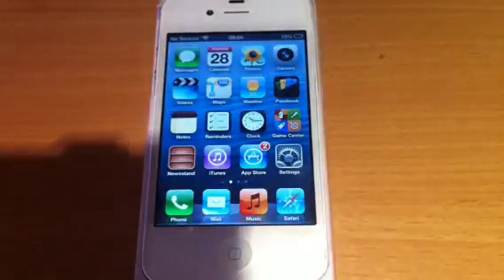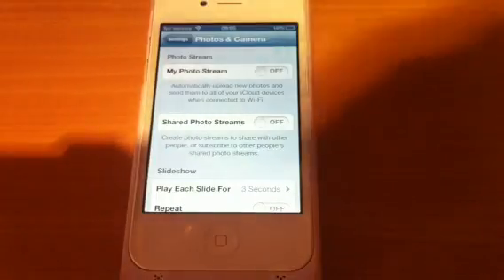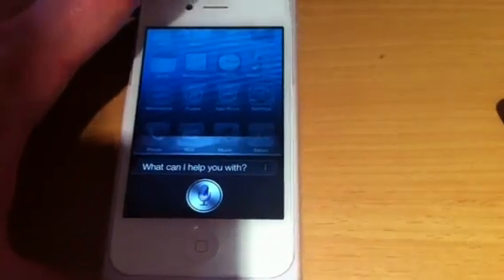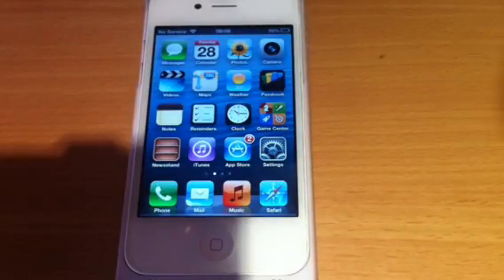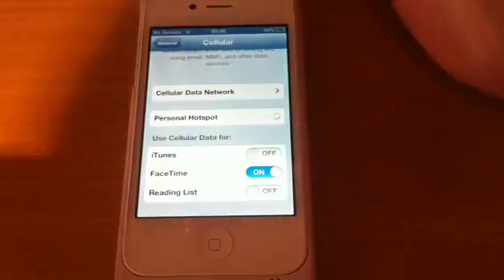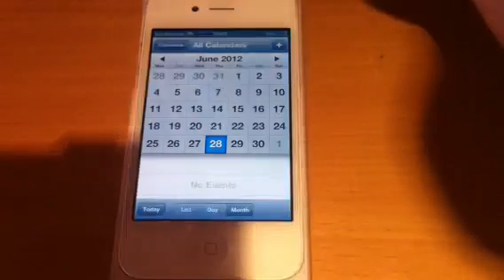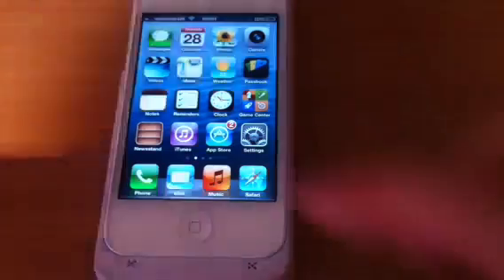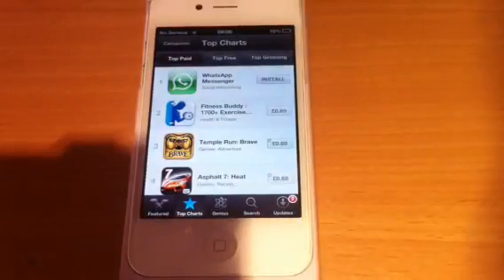iOS 6 Beta 2 Top 5 Features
In my opinion this is the top 5 features in ios 6 beta 2. Let me know what your top features are.